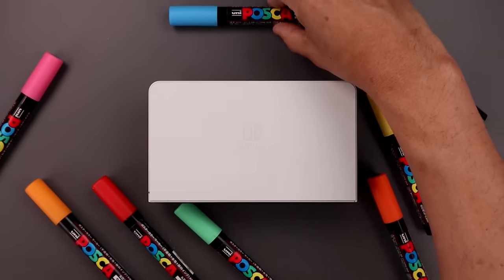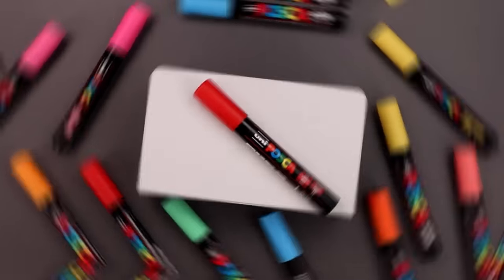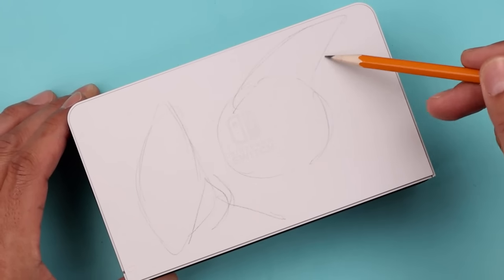Custom SONIC Nintendo Switch